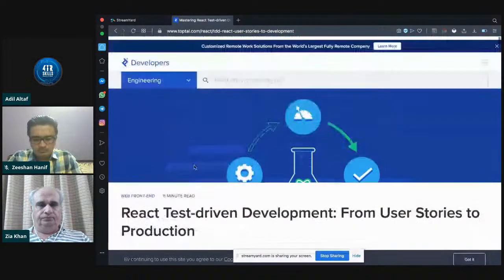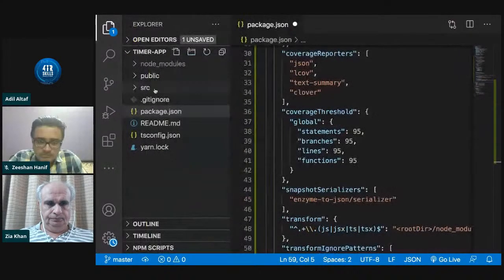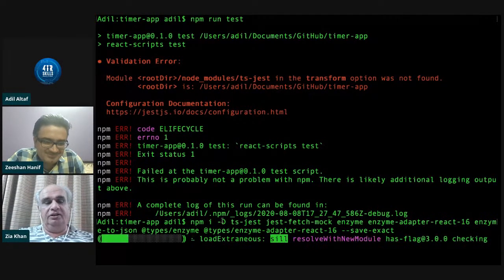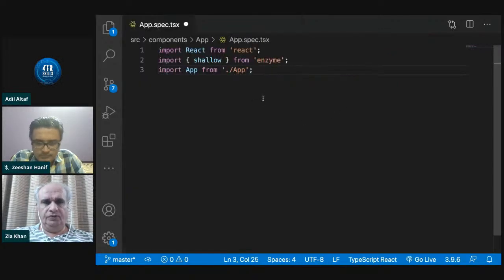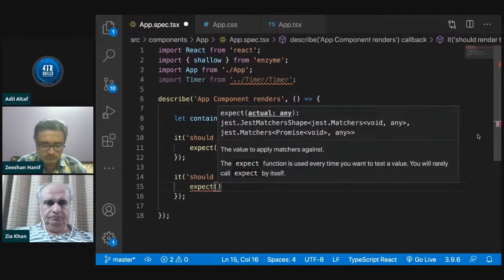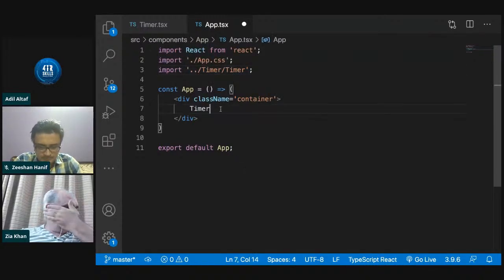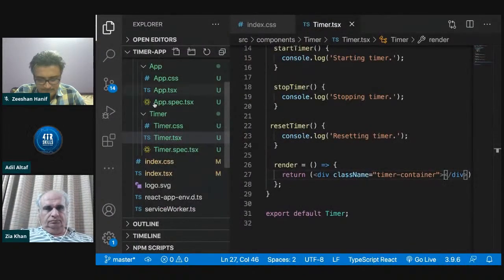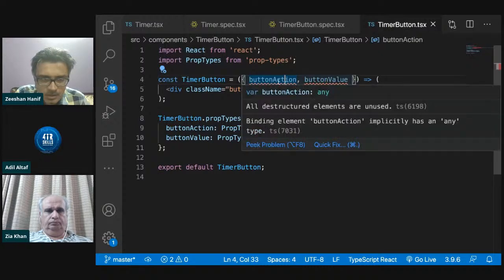Bootcamp 2020 (English) : How to Test React Components in TypeScript on Saturday 10:00 PM (PST)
How to Test React Components in TypeScript

[What is Test Driven Development (TDD)? Tutorial with Example]

[How To Test Your React Apps With The React Testing Library]

### Bootcamp 2020 Project 7B: Build a React Timer App using TypeScript with Test-driven Development

Note 1: While Building the CI/CD pipeline make sure the app passes all the automated tests before deployment

Note 2: In the Toptal article above they don't use TypeScipt, but you are required to do so.